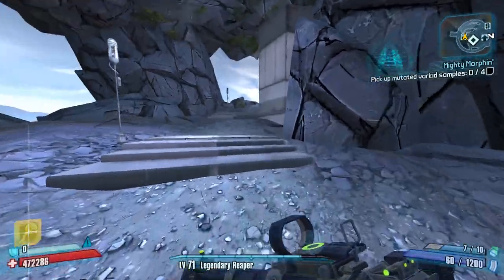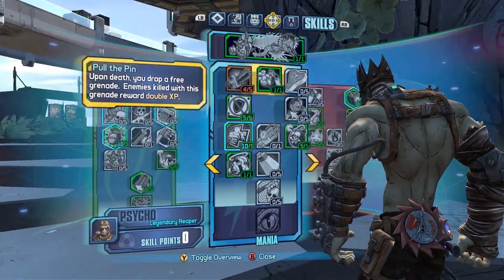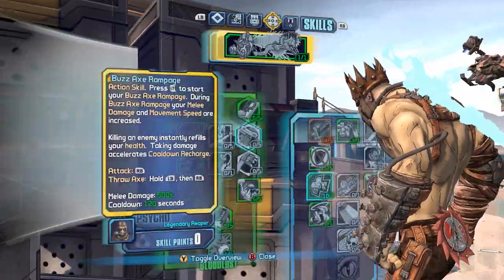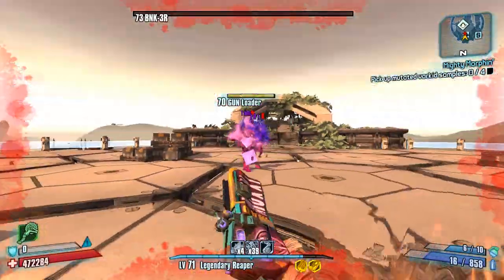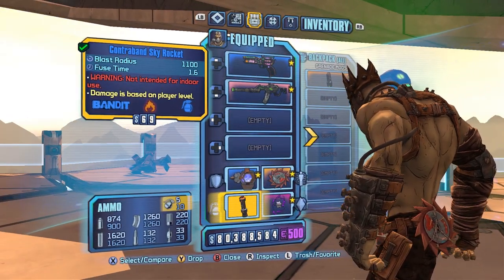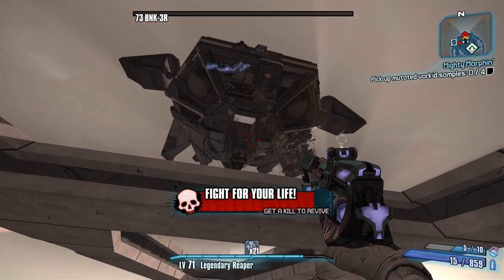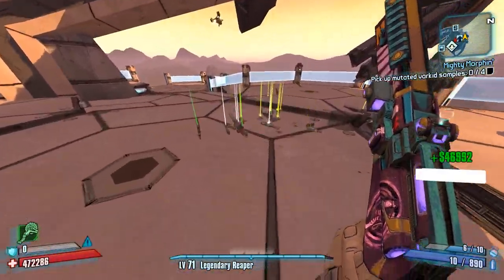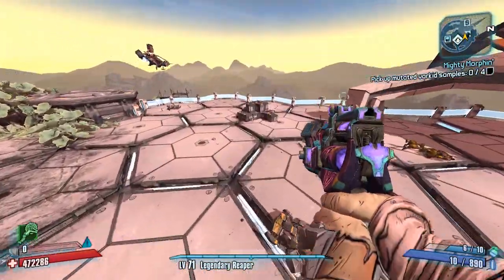Borderlands 2 | "Pull The Pin" XP Farming The Bunker | Tutorial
Using this trick, you will be able to level up twice as fast. If you enjoyed the video, then be sure to leave a "Like" ;)